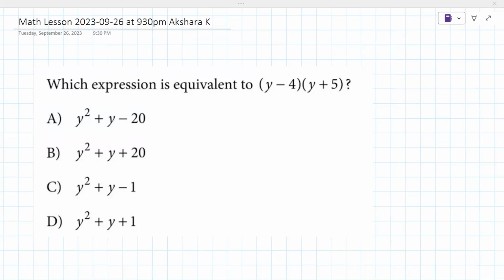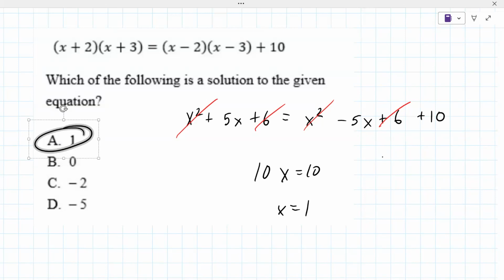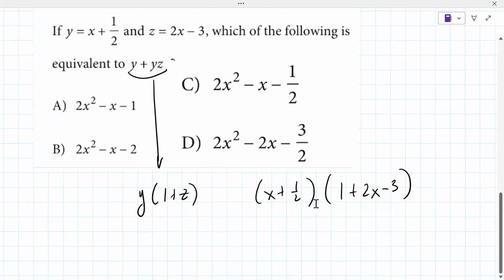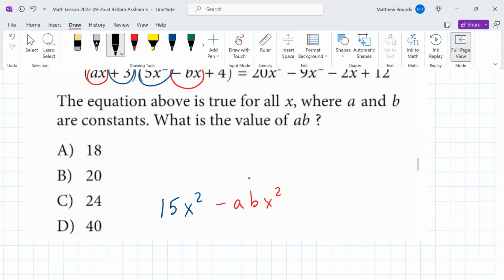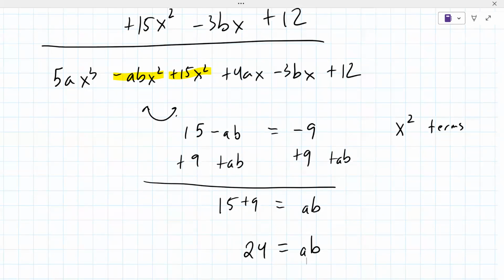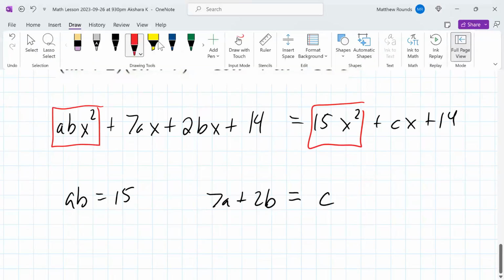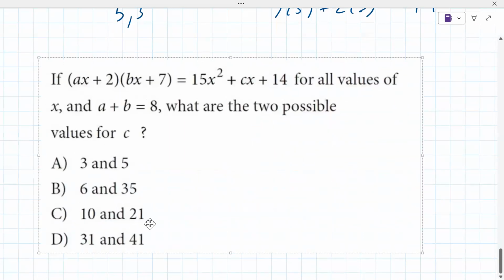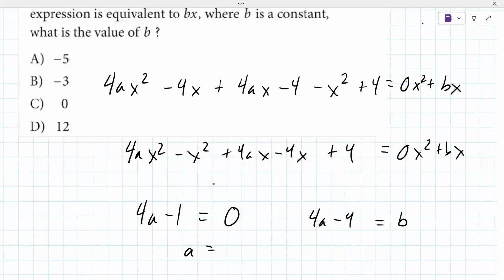SAT/ACT Test Prep - Math Lesson [2023-09-26 at 9:30am MST Akshara K]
This lesson covered topics in SAT/ACT Prep including multiplying polynomials.